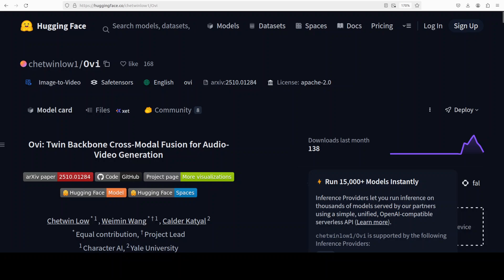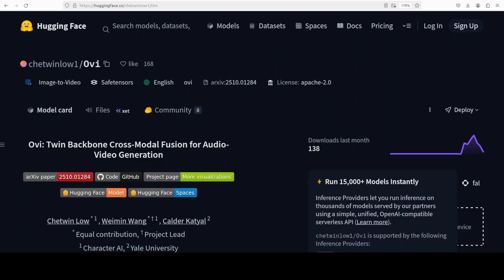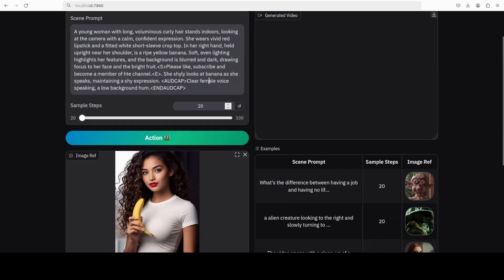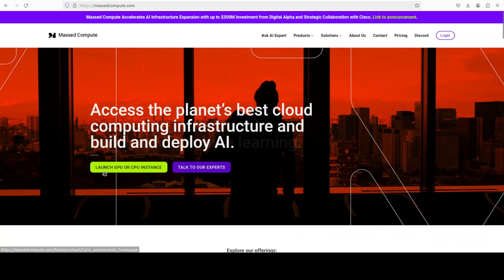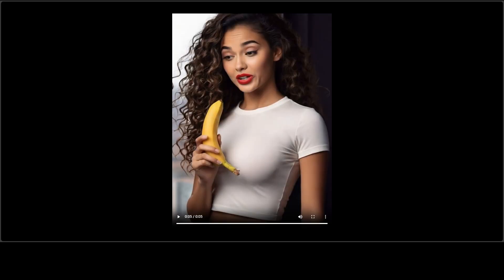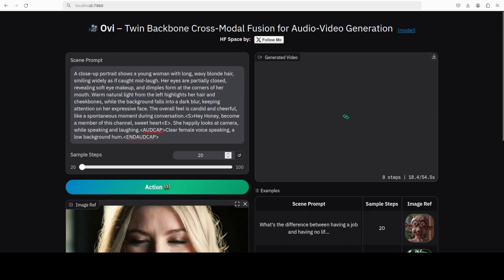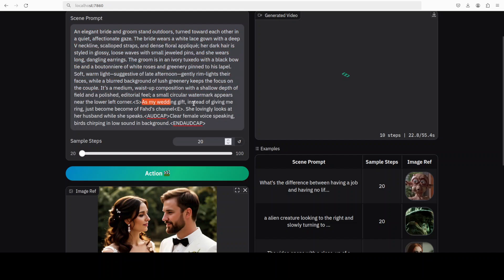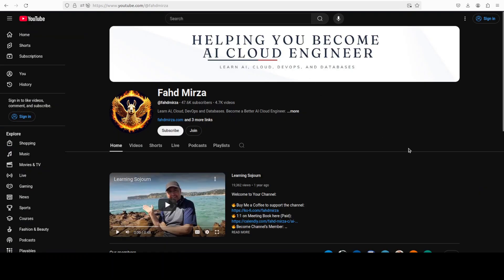Ovi: An AI Model for Audio-Video Generation: Run Locally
This video installs and tests Ovi, a veo-3 like, video+audio generation model that simultaneously generates both video and audio content from text or text+image inputs.